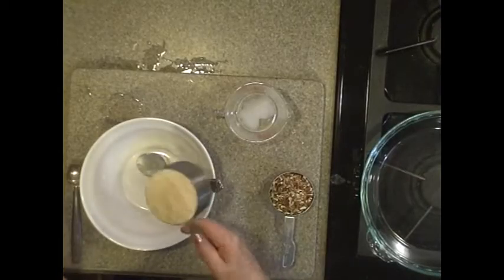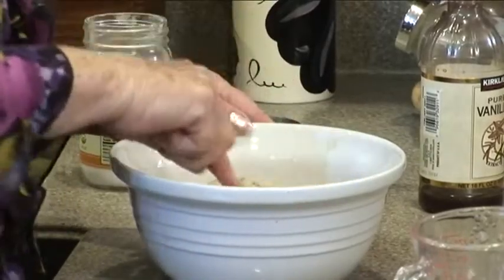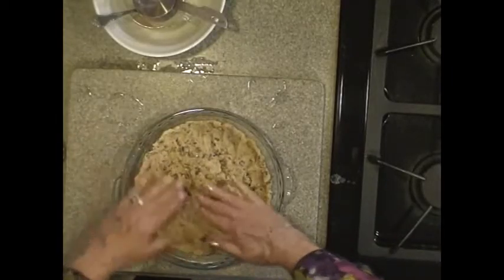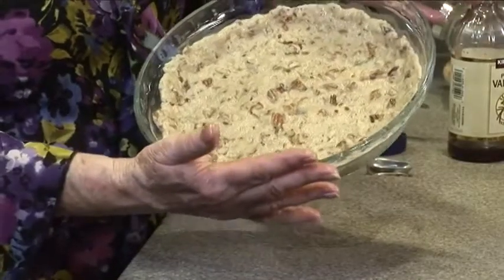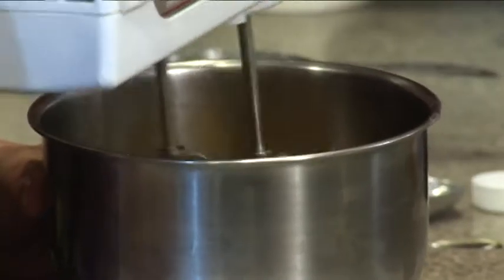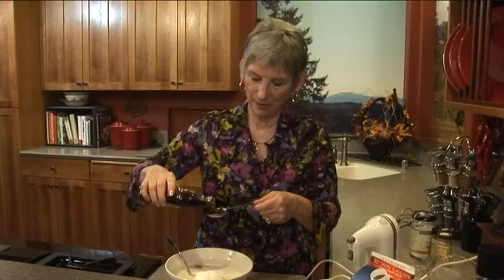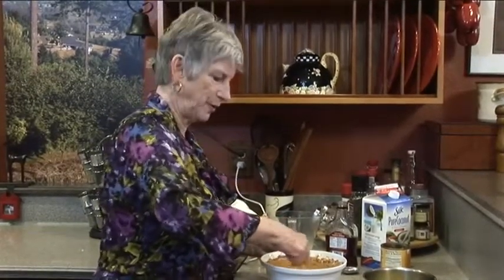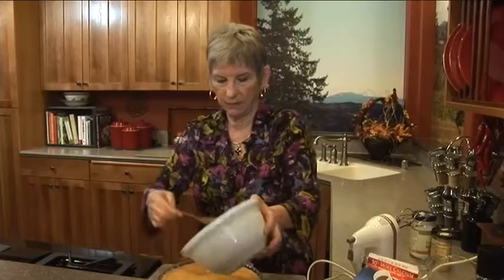SHEs in the Kitchen: Traditional New Years Pumpkin Pie (8:11)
In this SHEs in the Kitchen video, I make a delicious low-carb pumpkin pie. This New Years it will be the second one I have fixed, which makes it a tradition in my world.